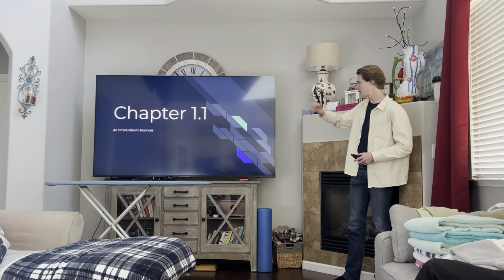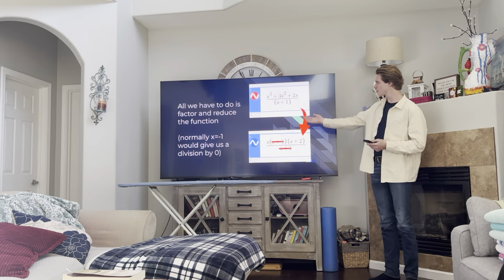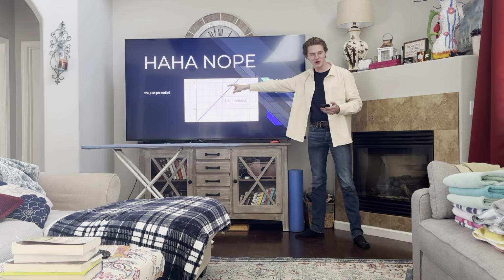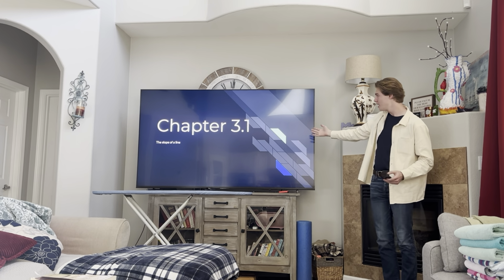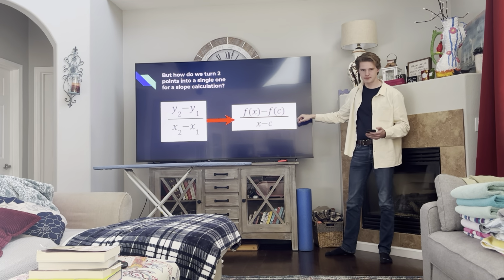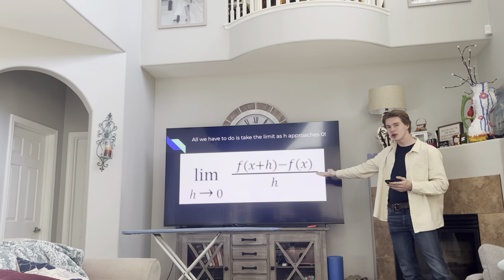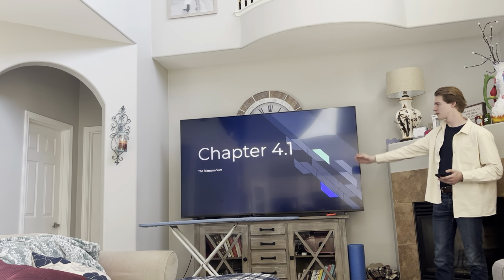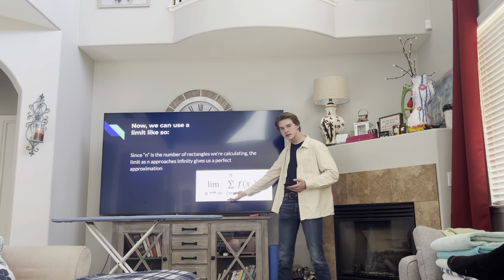Calculus For Dummies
a slightly condescending explanation of entry level high math